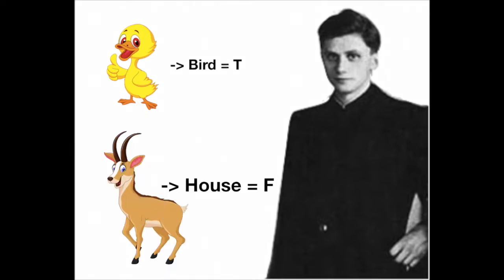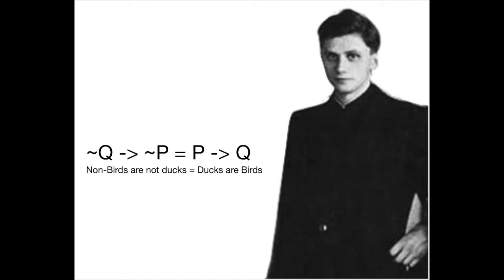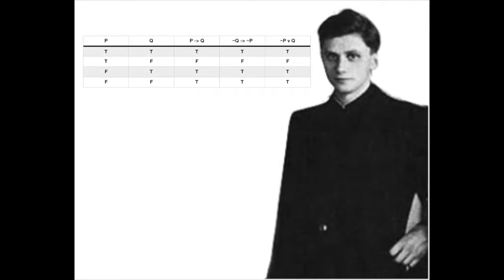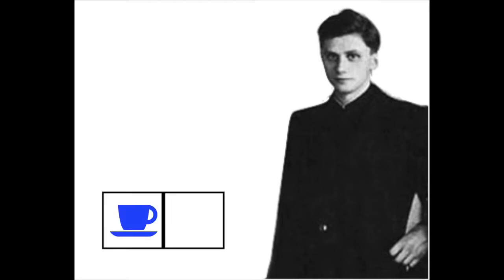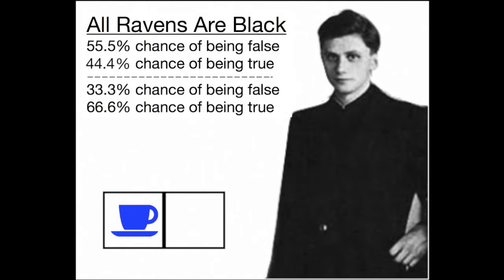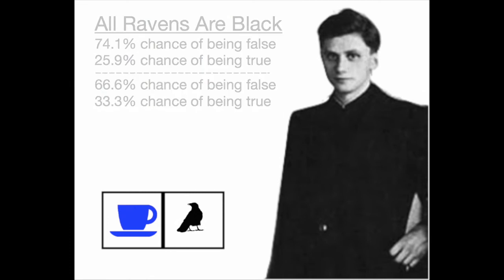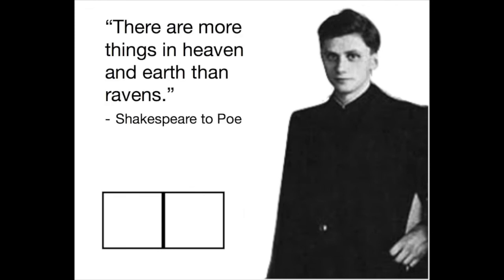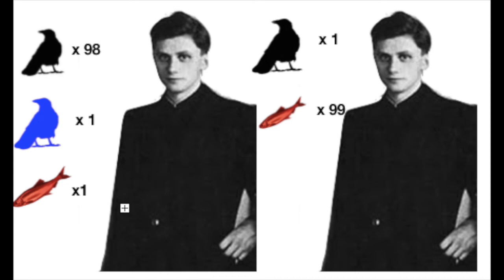Illogicn’t: Hempel’s Ravens and the Paradox of Indoor Ornithology (Episode 1)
Become an ornithologist without leaving your couch!

Thank you to my patron:

Richard the Lionheart